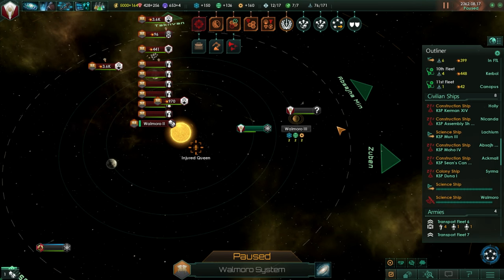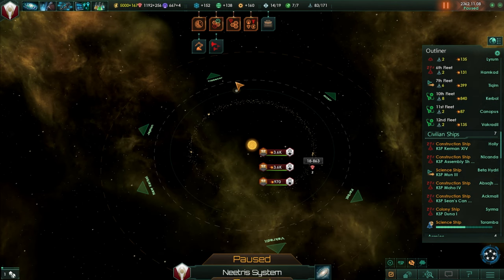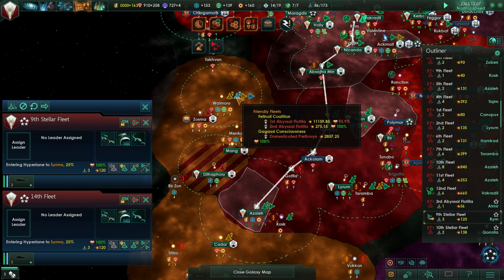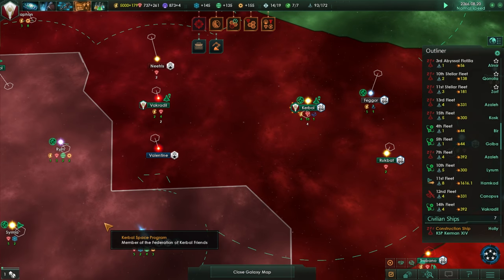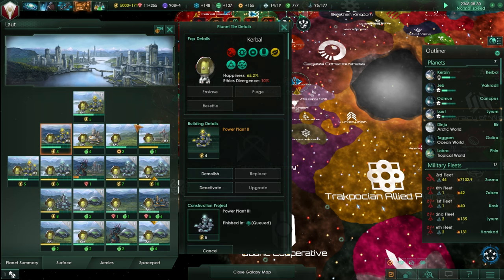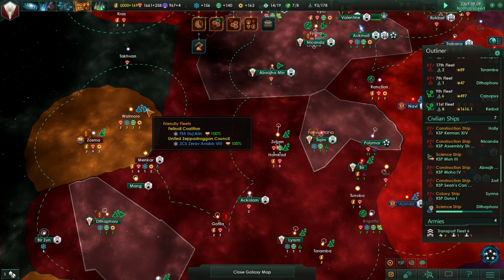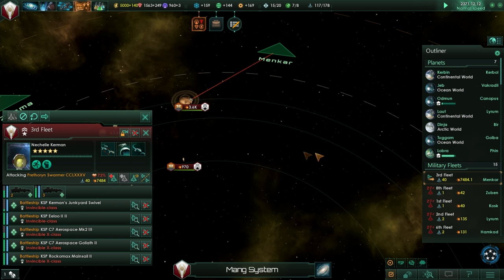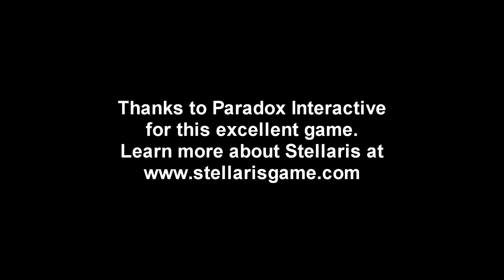Stellaris - Kerbals Take On the Galaxy 19 - Liberation of Dithaphoru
The kerbals retake a critical system from the Scourge. Does this mean the formidable enemy of the kerbals will finally be defeated?

Thanks to Paradox Interactive for making this great game! You can find out more about Stellaris at stellarisgame.com.